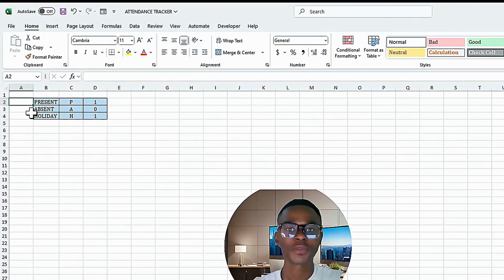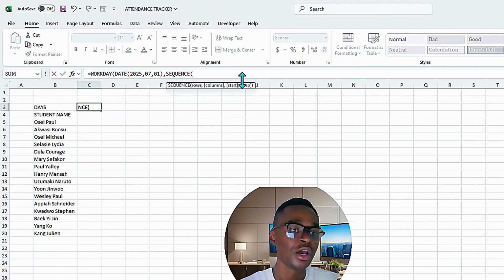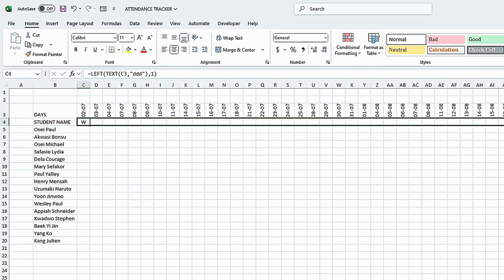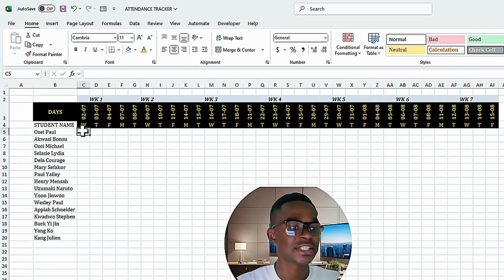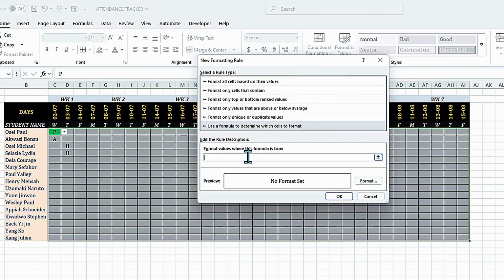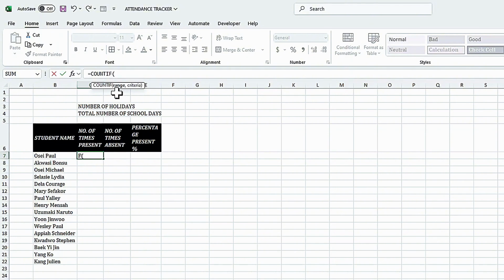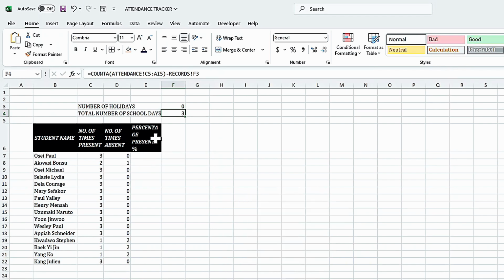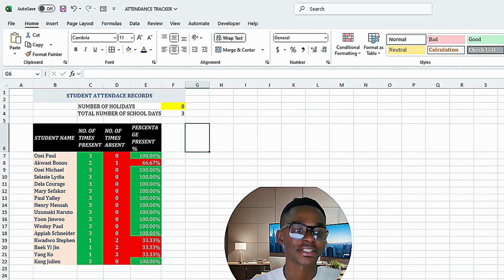How to Create Automated Attendance Sheet in Excel - Step by Step Tutorial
Tired of manually tracking attendance for your students or employees? In this step-by-step tutorial, we'll show you how to create an automated attendance tracker in Excel.

Whether a school or small business, this attendance tracker will be very helpful.